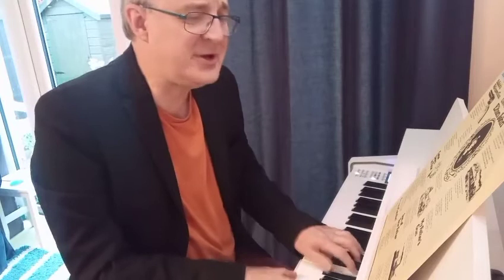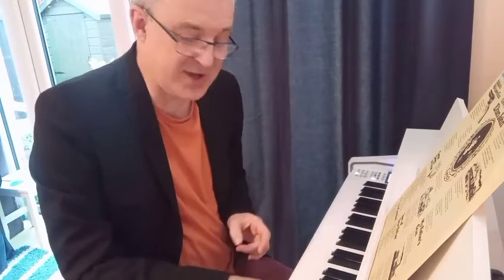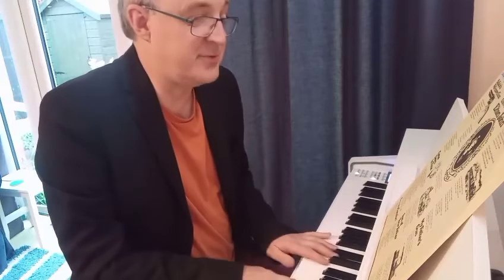Elton John's Greatest Songs 2: Come Down in Time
What makes this song, from the Tumbleweed Connection album, so great? I attempt to analyse the music.